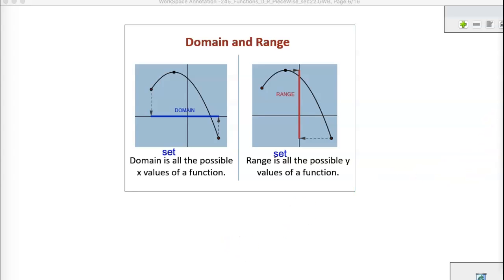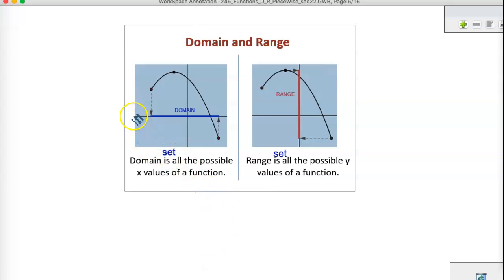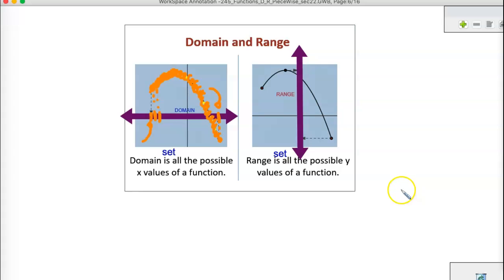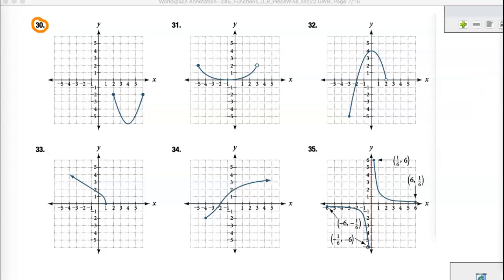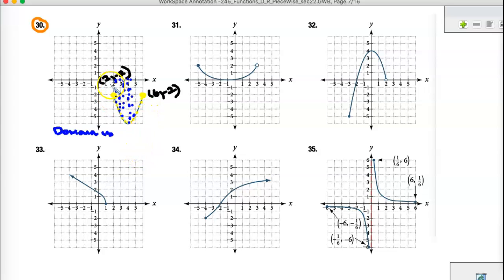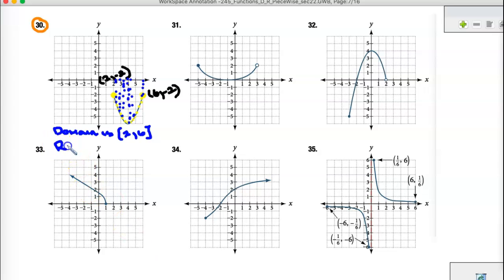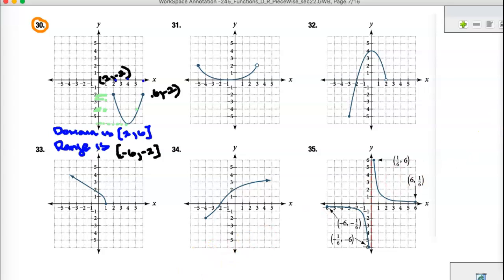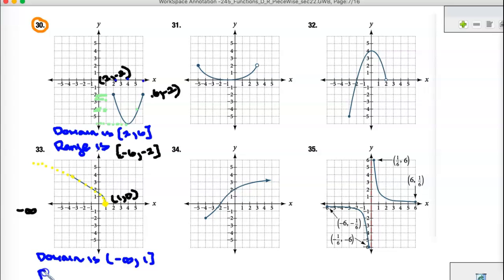Team 245 - Functions - Domain & Range from a Graph